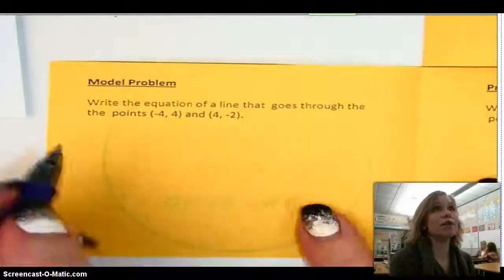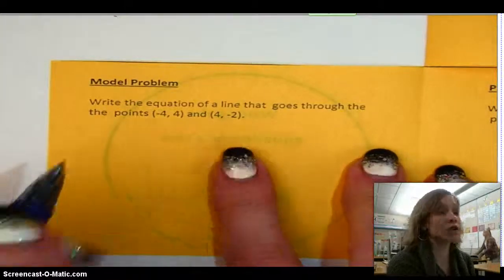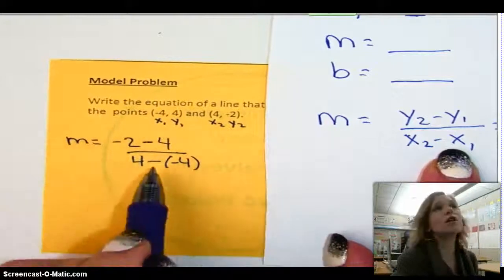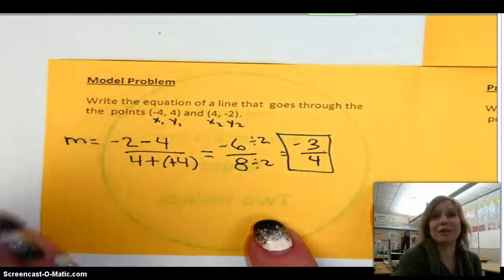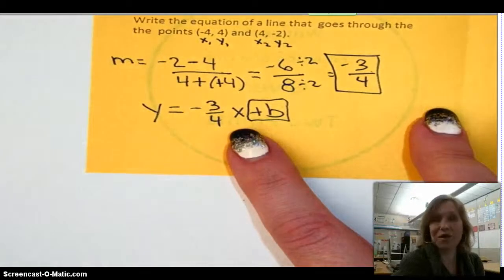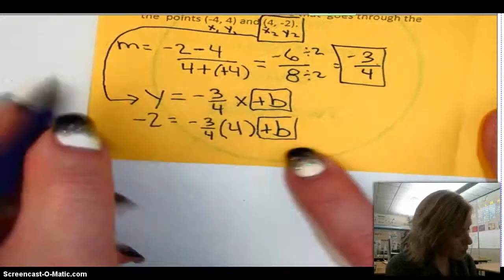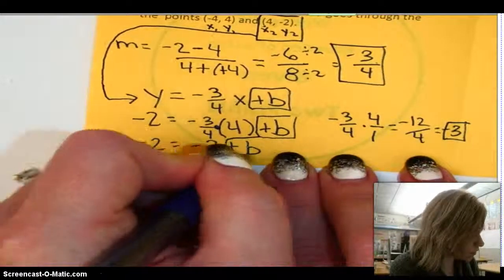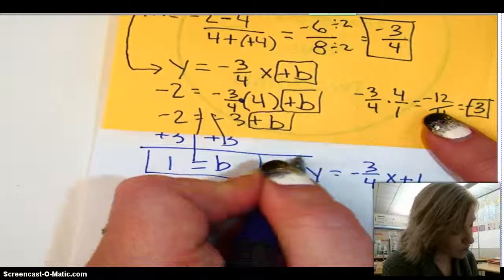Writing Equations Given Two Points